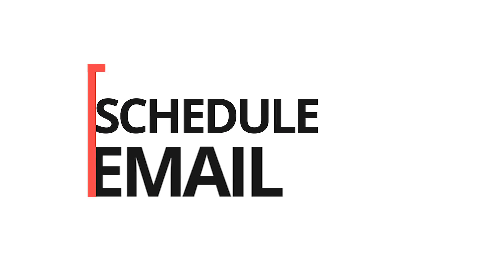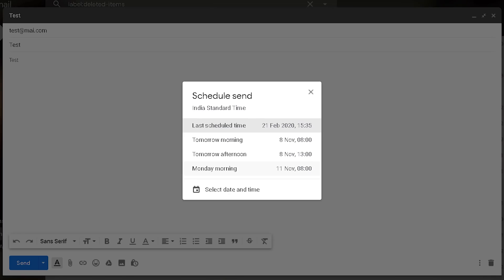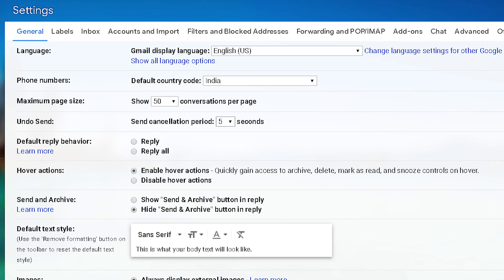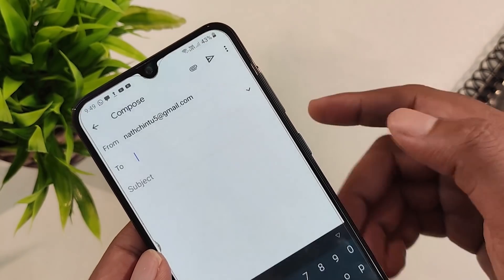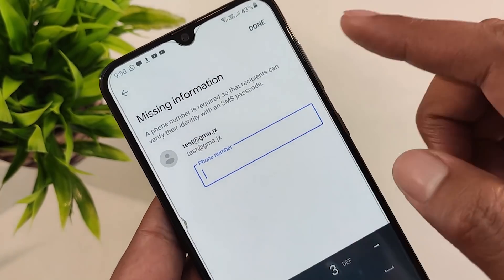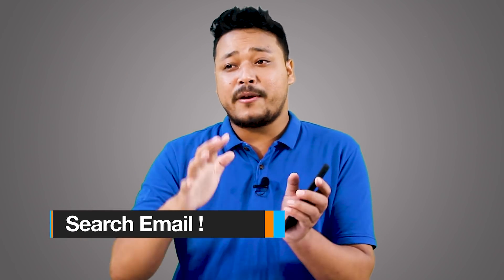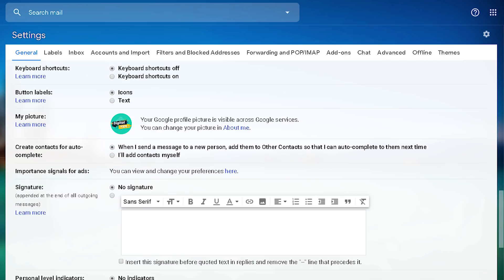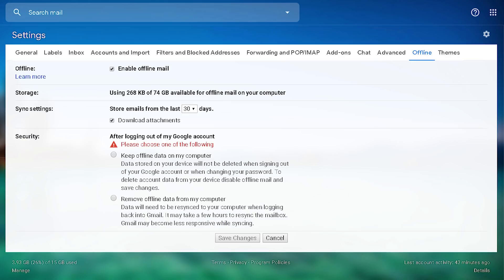৭টা Gmail ৰ তামাম মজা Tips and Tricks শিকি লওক Top 7 Useful Gmail Tips & Tricks in Assamese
Gmail r Expert hoi jauk ai video tu sai, ai video tut 7 ta Gmail r Tips & Tricks r bikhoye koisu bahut mozza bahutei najane aru navabei hoytu enekuwa je tricks ase buli jene Schedule, Send Email with OTP enedore tamam awesome usefull gmail Tips & Tricks video tu salei sakalu gom pabo !